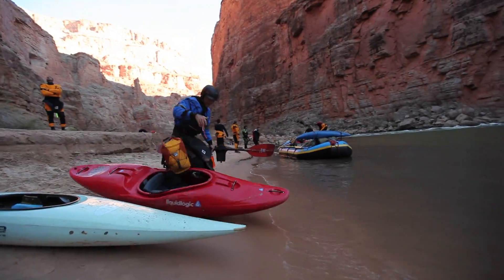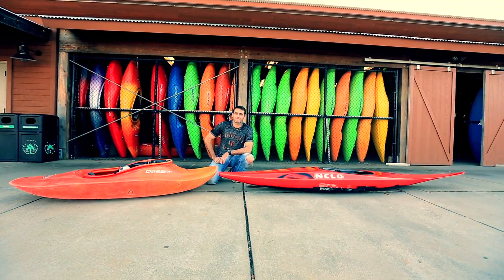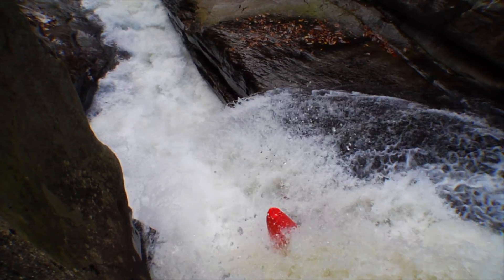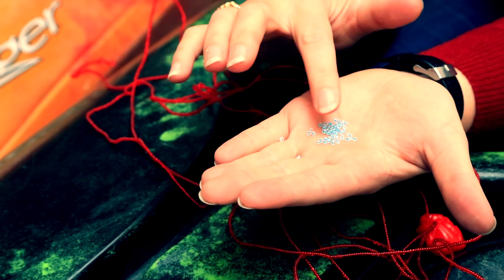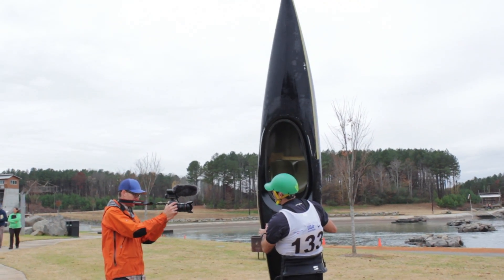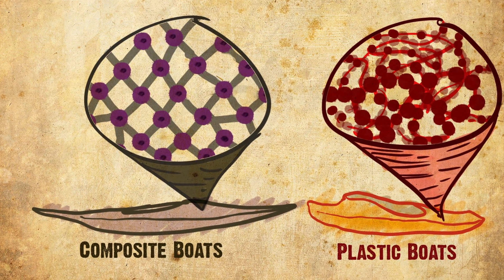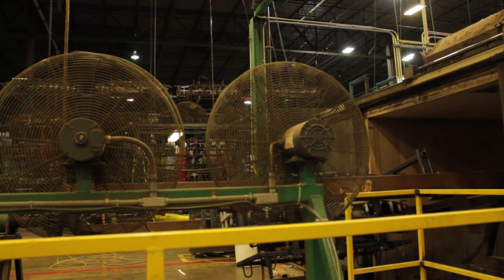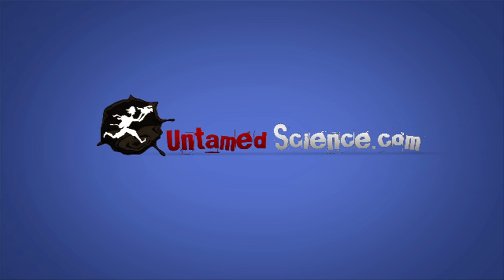Plastic vs Carbon Kayaks - THE SCIENCE EXPLAINED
We have more videos that will help you stay healthy, train harder, and get faster.